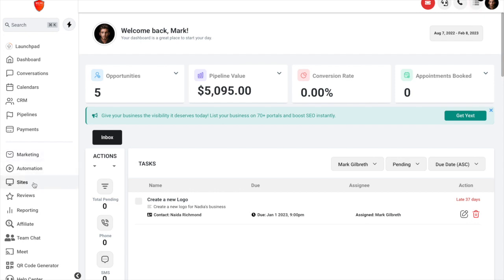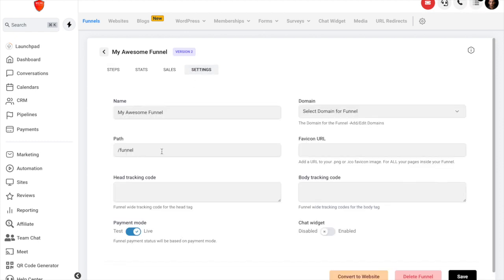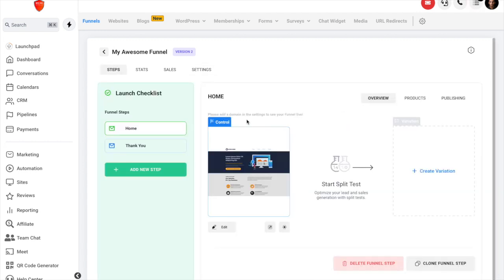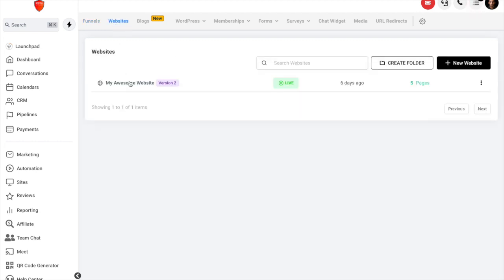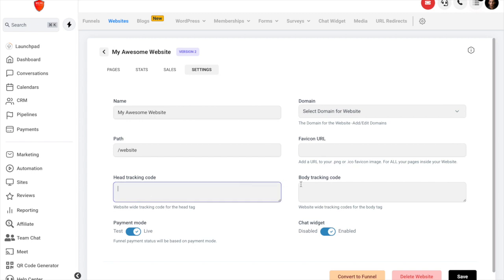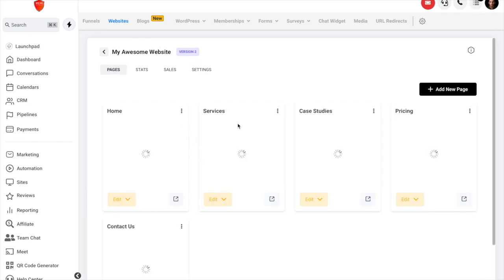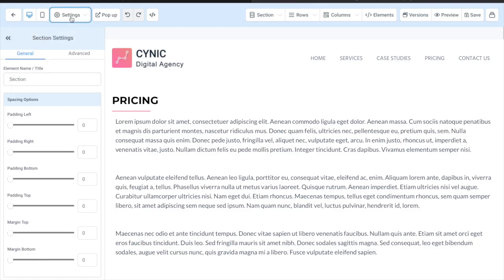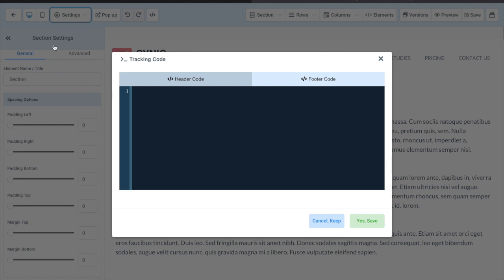How to add Tracking Codes to websites and funnels in Media Shield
◼️ In this video you will learn how to add tracking code to your Media Shield websites and funnels.

◾️ Add tracking code to websites:

- Sites → Funnels → Choose your funnel → Settings

◾️ Add tracking code to funnels:

- Sites → Websites → Choose your website → Settings